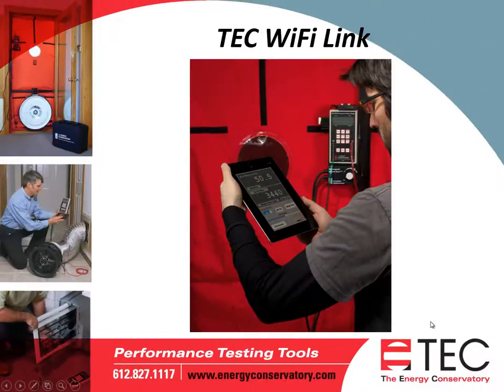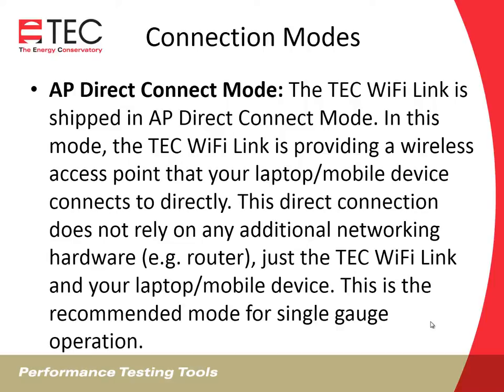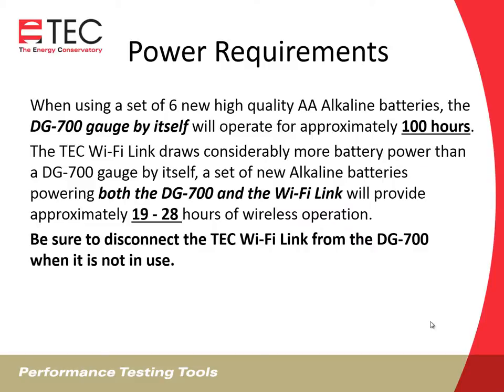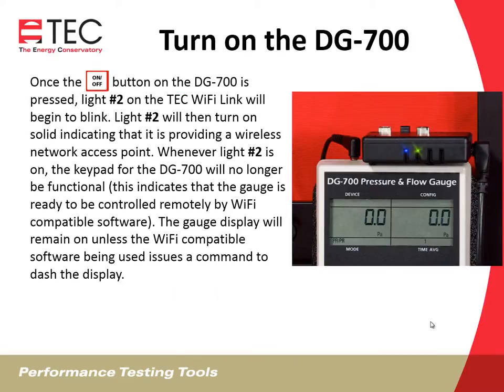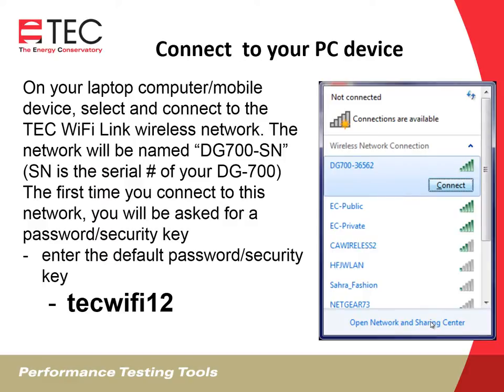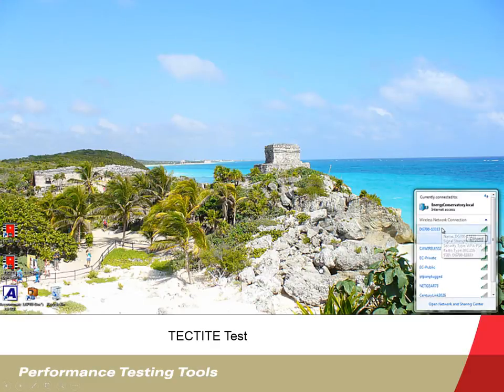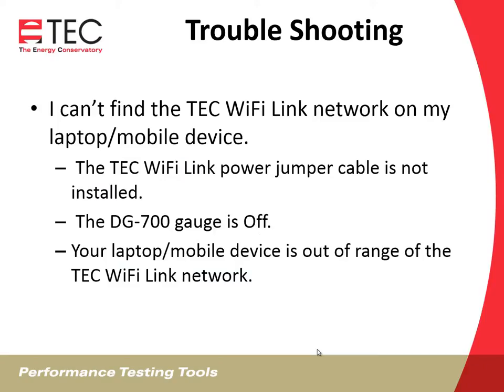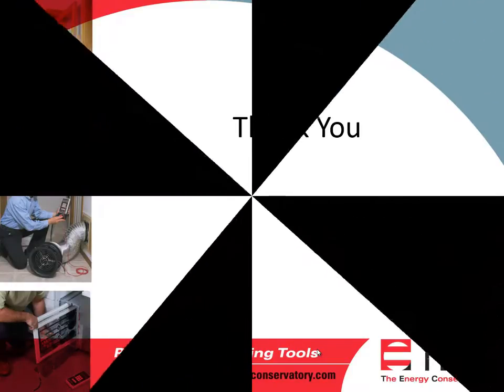TEC WiFi Link Webinar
The webinar, hosted by The Energy Conservatory, aired on August 6, 2013 and was presented by Pete Burns. This webinar covers everything you need to know about this product, the WiFi Link. The WiFi Link will allow you to wirelessly connect to our DG-700 Pressure and Flow Gauge during a blower door test.